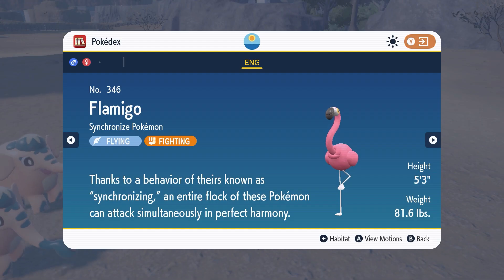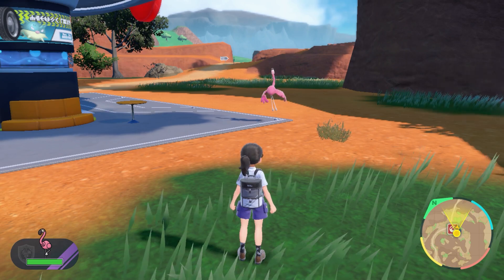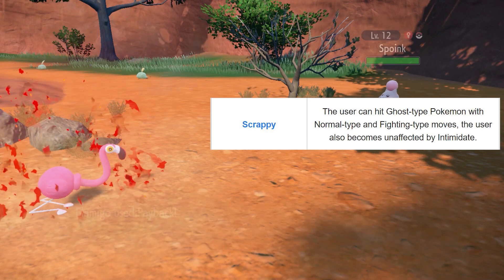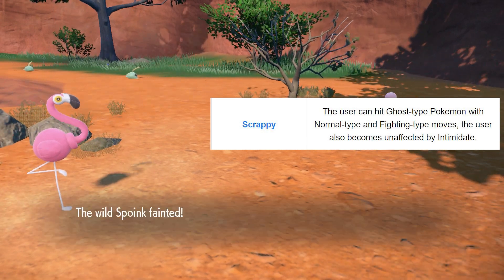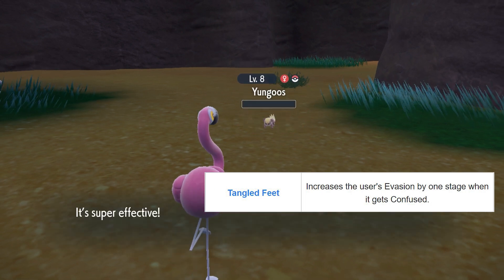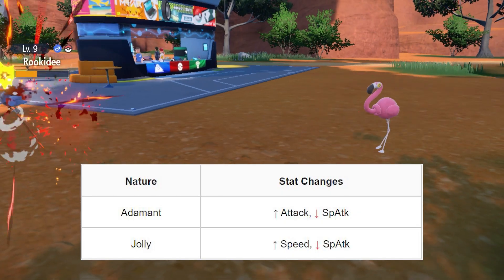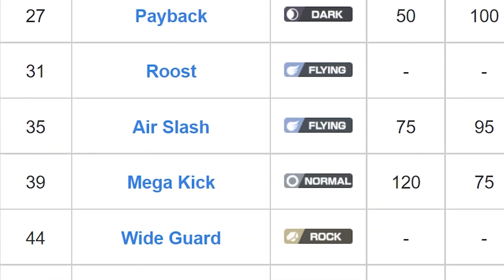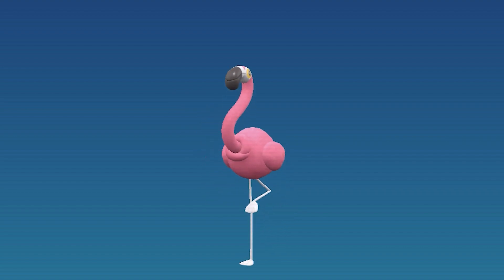How to Get Flamigo! Best Abilities and Stats | Pokemon Scarlet & Violet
Flamigo is an Fighting/Flying-type Pokemon in Pokemon Scarlet and Violet (SV).

►Game Information:
▪ GameTitle: Pokemon Scarlet and Violet
▪ Developer: Game Freak
▪ Publisher:  Nintendo, The Pokémon Company, Nintendo of America Inc.
▪ Release Date: February 25, 2022